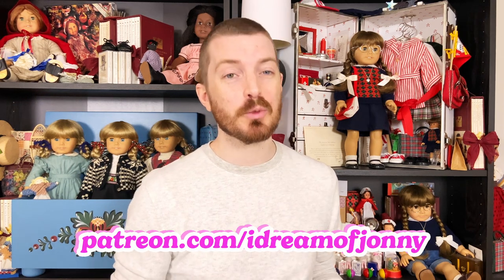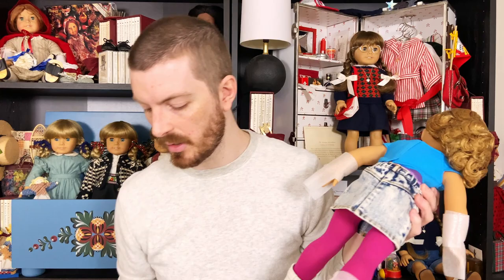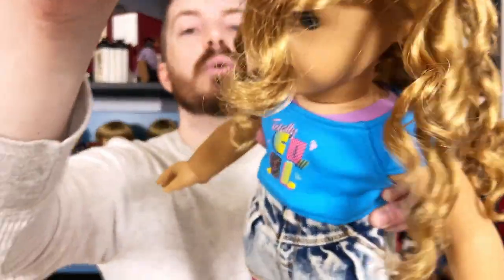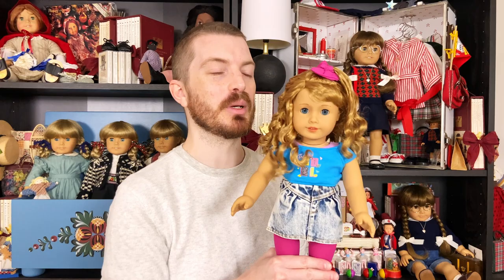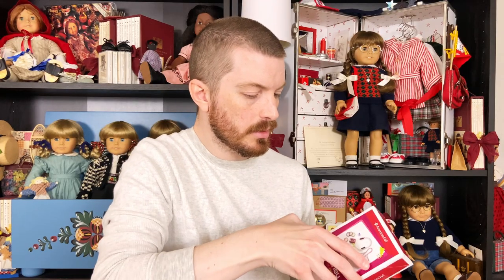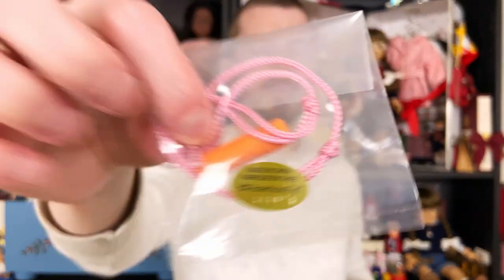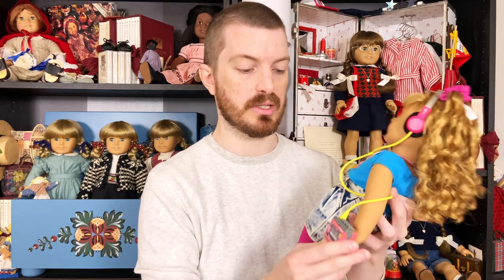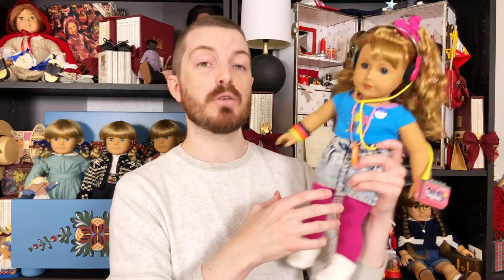Unboxing American Girl Courtney Doll! (1986 Courtney Moore, 80's Retro Doll)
Unboxing my new Courtney doll by American Girl!